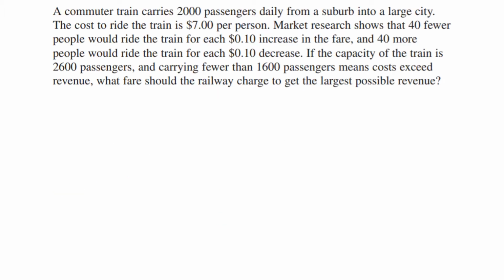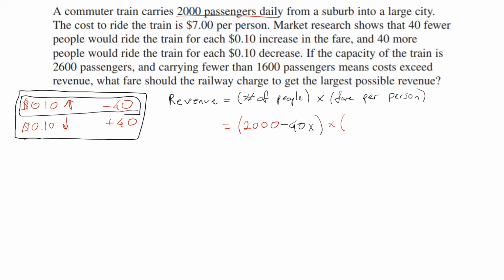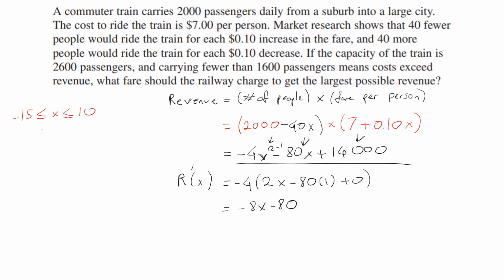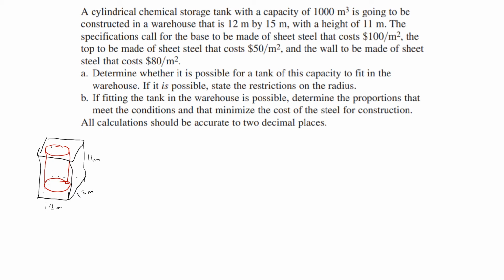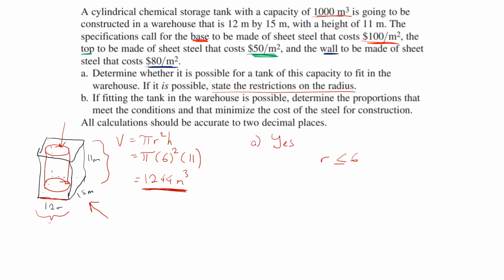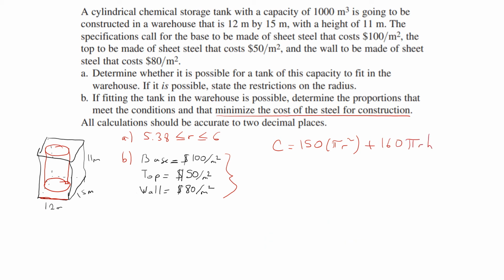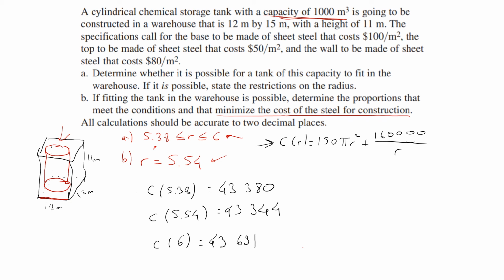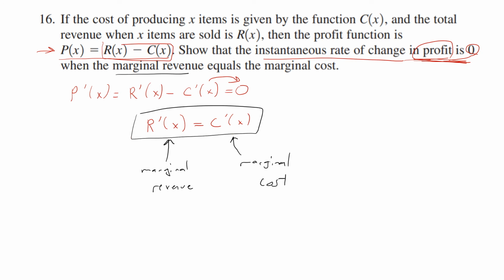MCV4U/Grade 12 Calculus & Vectors - 3.4- Optimization Problems II in Economics & Science